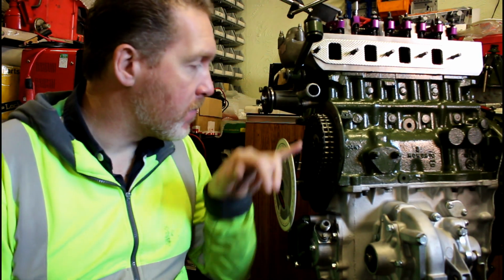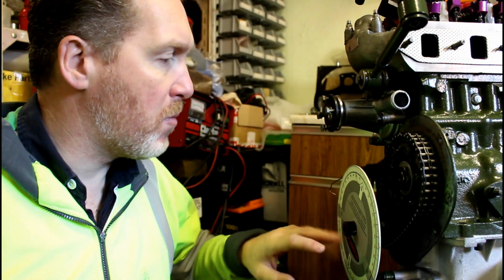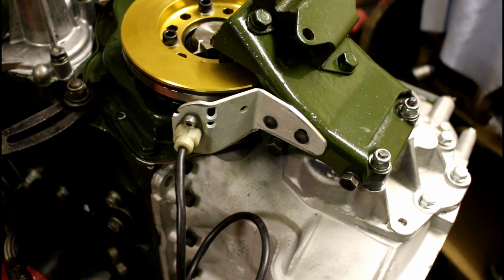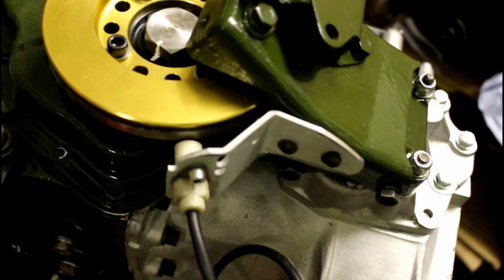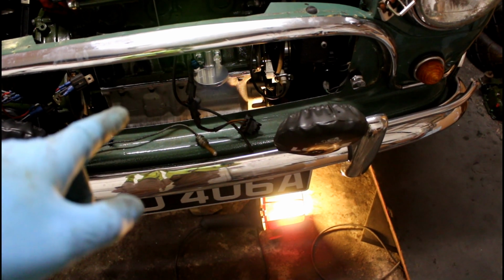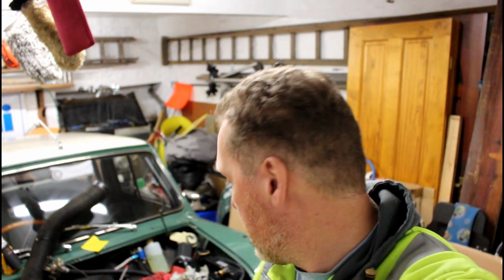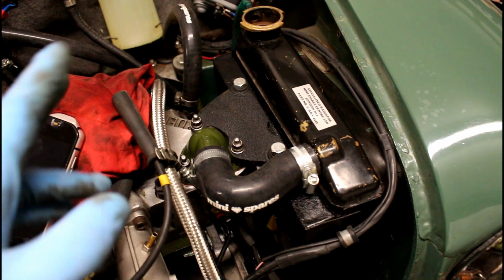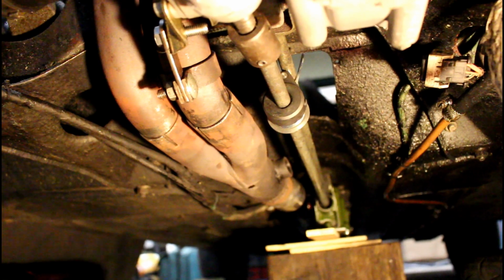Austin the Arden 8 Port. Ep4. Engines finished!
Time to finish off the 8 Port engine and the new gearbox, and get it back in the car!